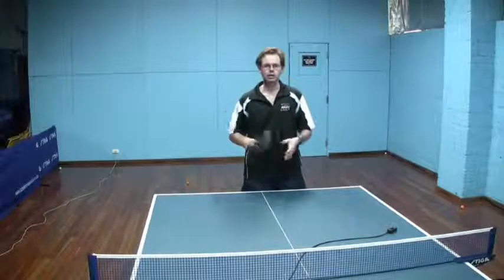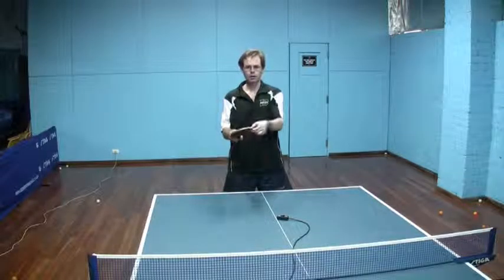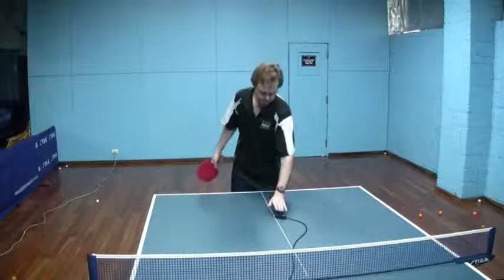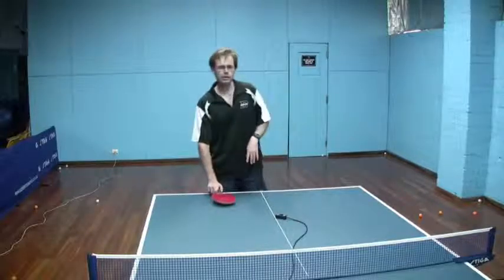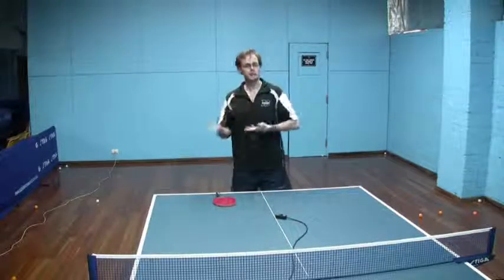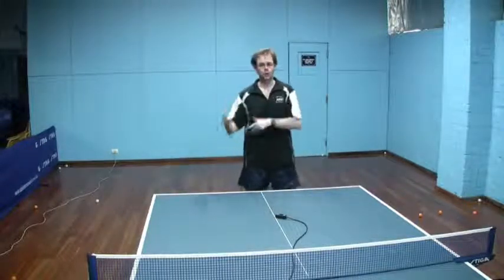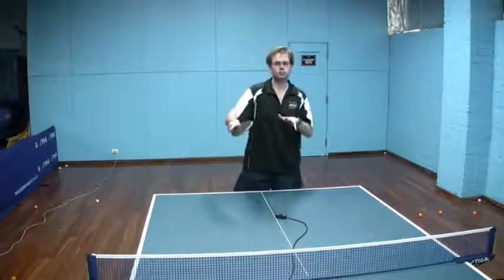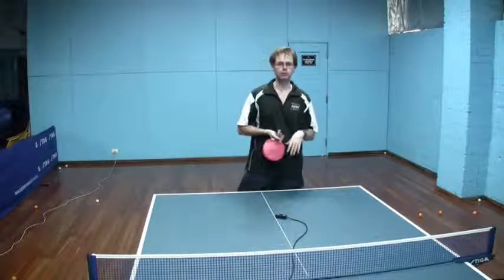Table Tennis - Grip Tips Demo - Neutral, Extreme Forehand, Extreme Backhand Grips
Demonstration of the neutral, extreme forehand and extreme backhand grips in table tennis.